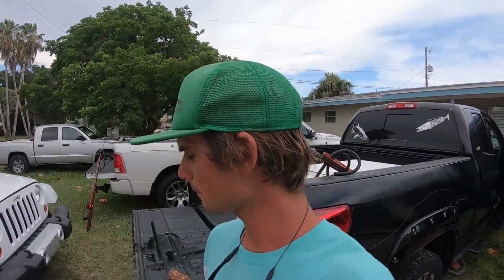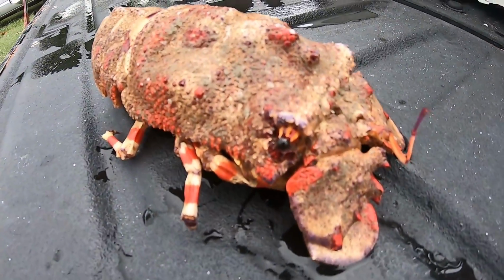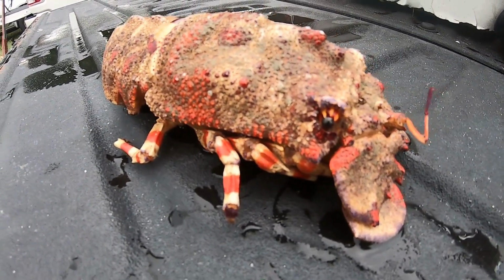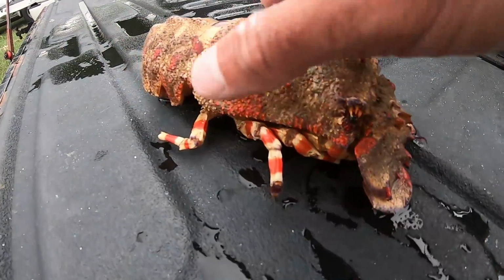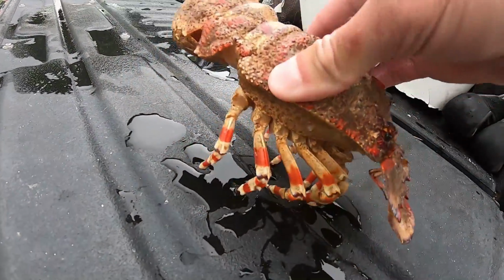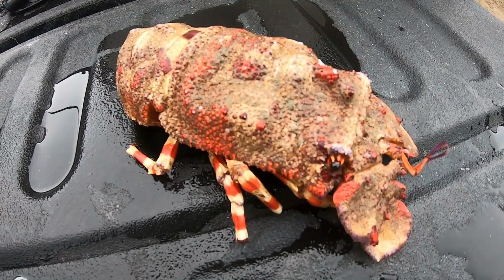It looks like we found an Underwater ALIEN!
It's almost LOBSTER time!